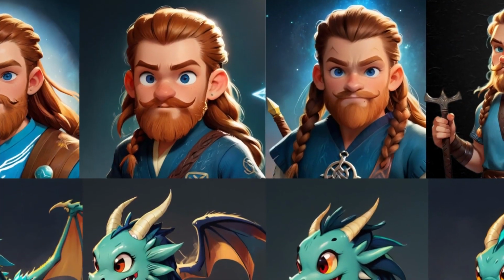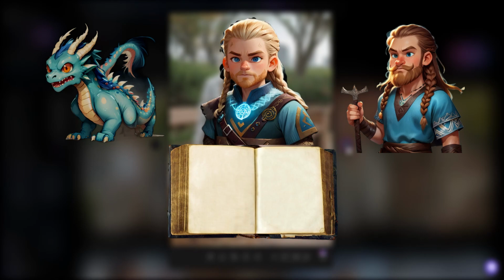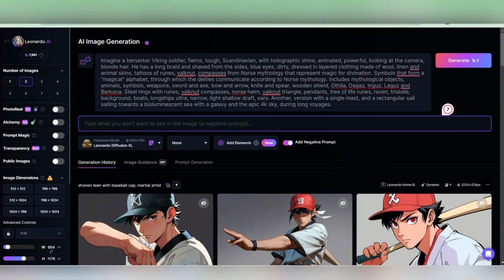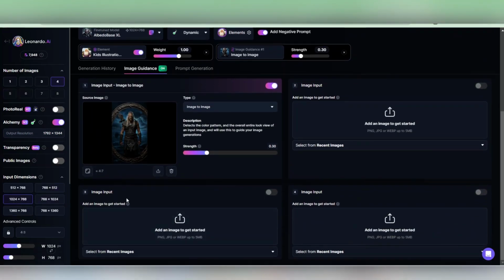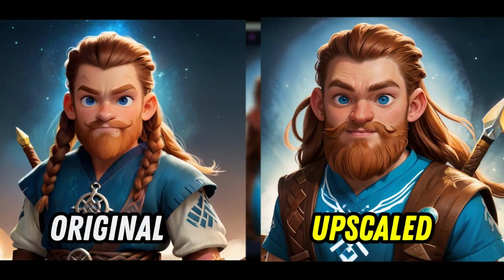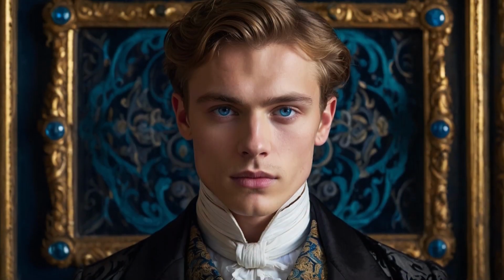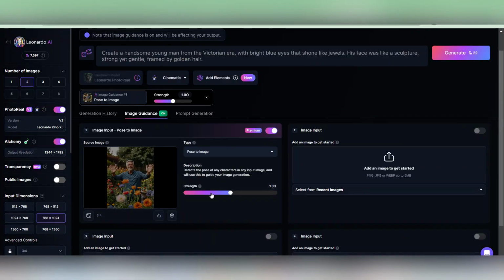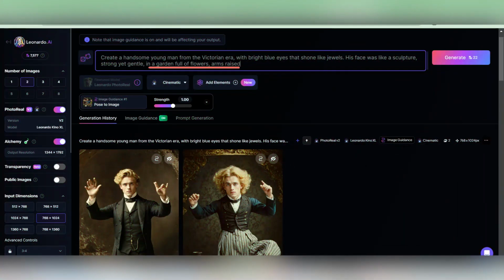Master Consistent Characters in Leonardo AI in 5 Minutes!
Are you trying to make consistent characters in Leonardo AI, but are Struggling with inconsistent character designs in your comics, stories, or even AI influencers?  Leonardo AI's new update makes creating consistent characters a breeze, for FREE!  Plus, learn how to use advanced features to truly bring your characters to life.  Watch now and unlock your creative potential!

Video Sections
Intro (0:00​ - 1:02​)
How to Create Consistent Characters For Free (1:03​  - 1:57​)
Using Universal Upscaler (1:58​ - 2:10​)
Merging Characters Using Canva (2:11​ -  2:31​)
Creating an AI Influencer (2:32​ - 4:06​)
Outro (4:07​ - 4:41​)